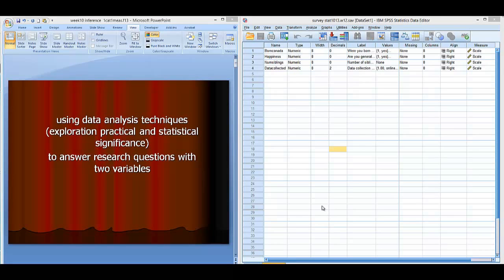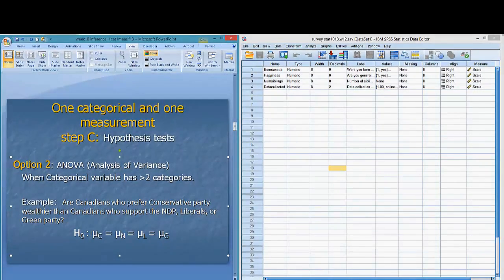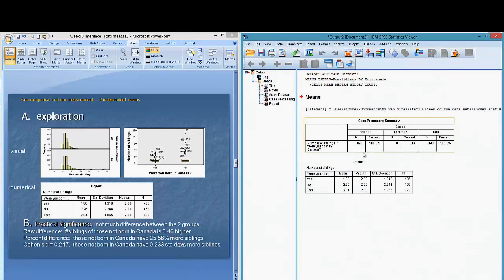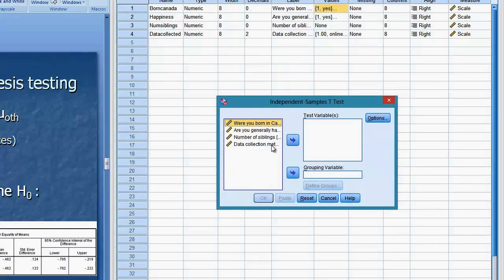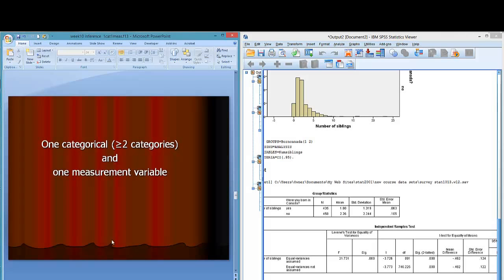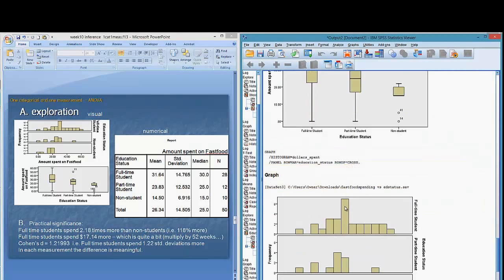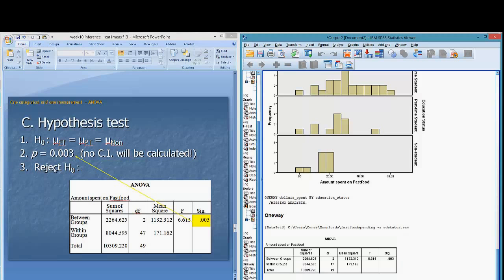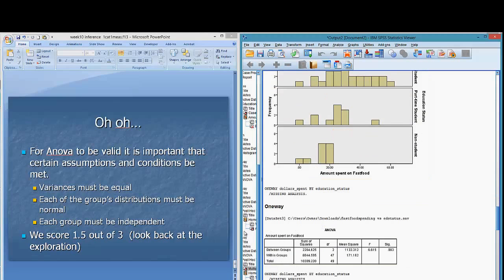SPSS full data analysis independent means and ANOVA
Overview of using SPSS to analyse 2 variables where one is a measurement variable and the other is categorical.